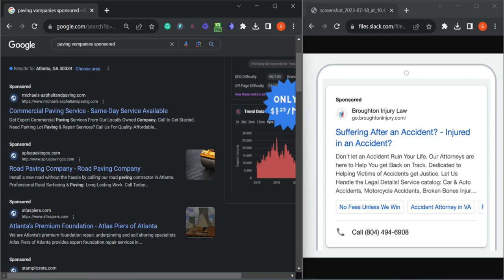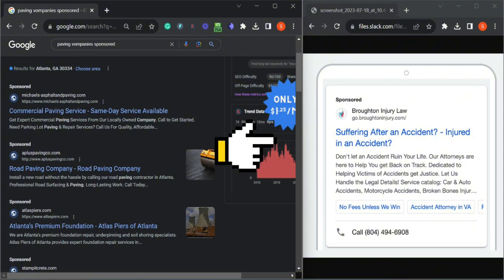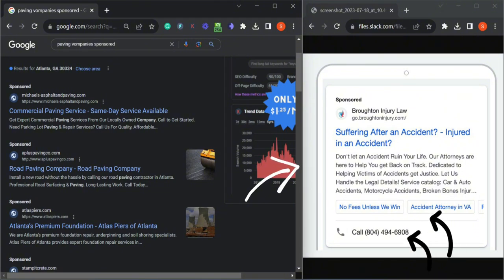Atlas Piers: Google Ads for Paving Companies - Cost-Saving Strategies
Propel your paving company forward with Google Ads precision. Fix errors and drive conversions by avoiding blunders and attracting more clients.

USEFULL RESOURSES